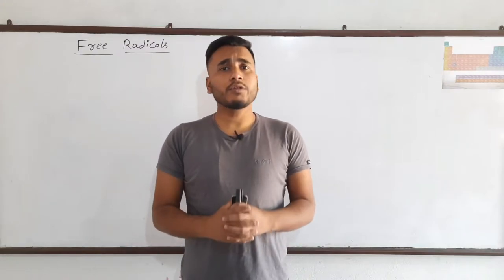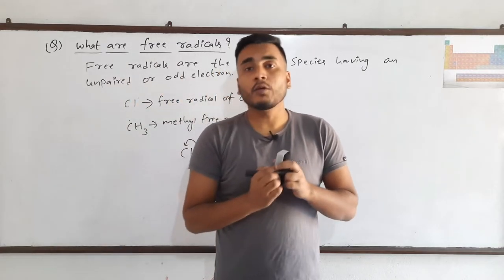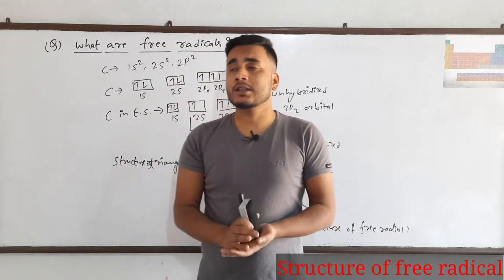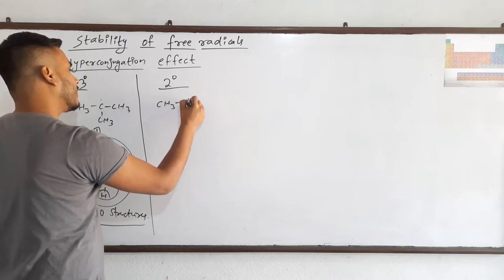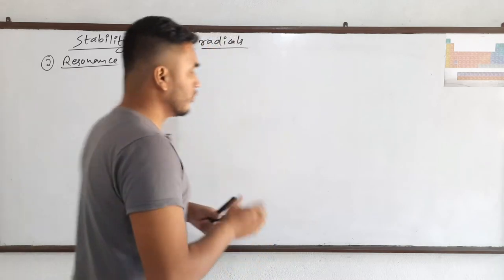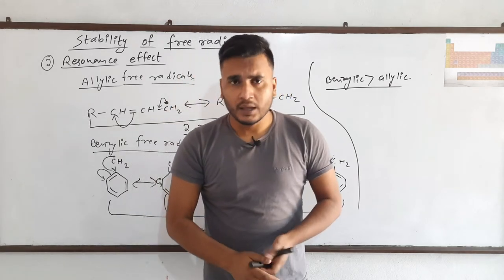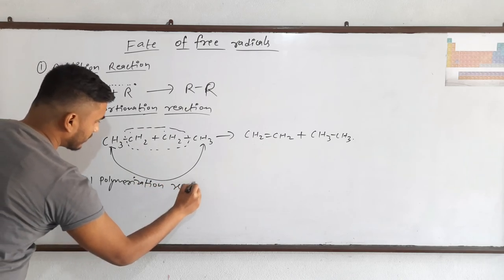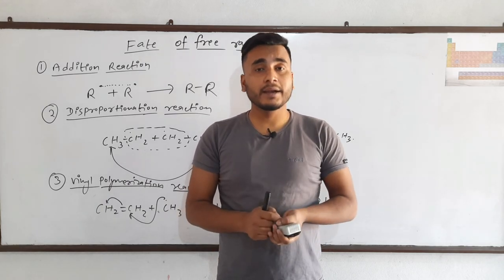Free Radicals.. Structure, Stability, Generation and Fate of Free Radicals..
In this video I have explained everything about free radicals. Free radicals are another important type of reactive intermediate with a high energy. And in many reactions, free radicals are formed. So its very important to know about it. I have explained everything about Free radicals in this video in simple English language.

MSc Chemistry
Tribhuvan University, Nepal.